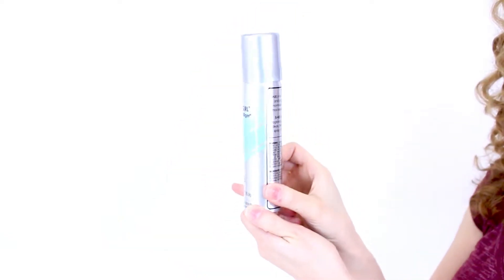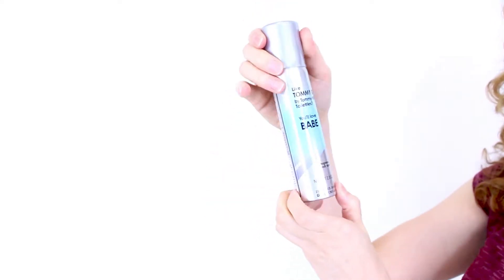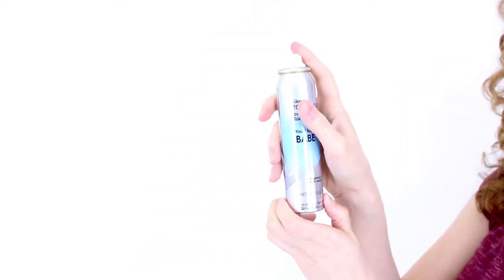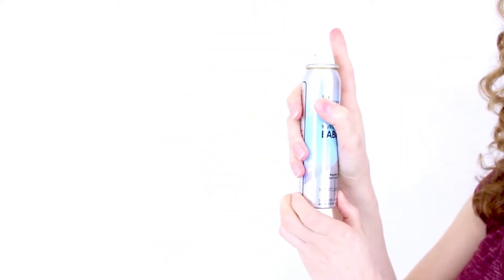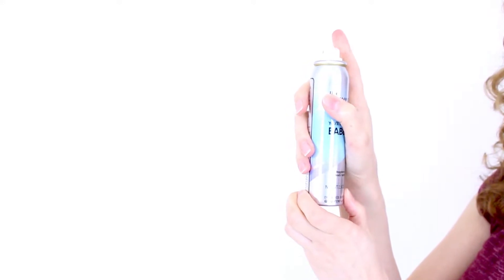Designer Imposters Babe by Parfums de Coeur Perfume Review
JJ reviews Designer Imposters Babe by Parfums De Coeur.

TRANSCRIPT:
Hey everyone, JJ here, and today I'll be reviewing Designer Imposters Babe by Parfums de Coeur, an inexpensive scent reminiscent of Tommy Hilfiger's 'Girl' fragrance.

Babe mixes notes of apple, blackcurrant, camellia, honeysuckle, and mandarin to create a floral/fruity mix that's perfect for spring and summer casual wear.  I really love the Designer Imposters line, and I think this scent is a really good option if you're looking for something inexpensive and fruity.